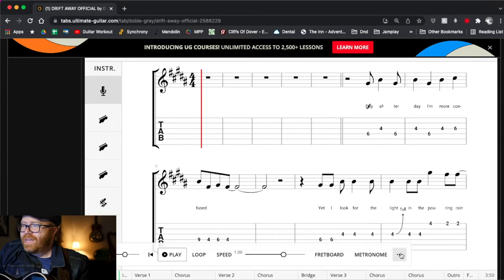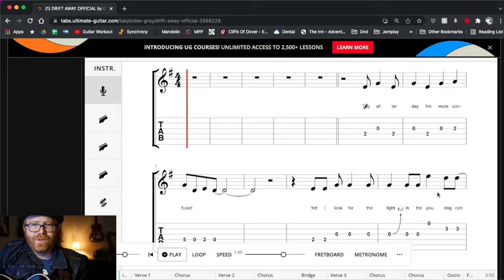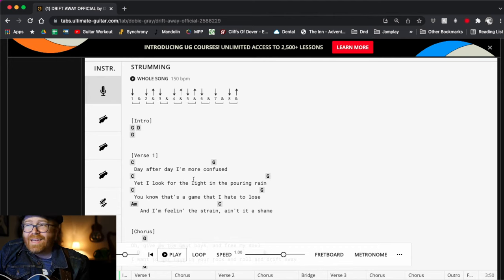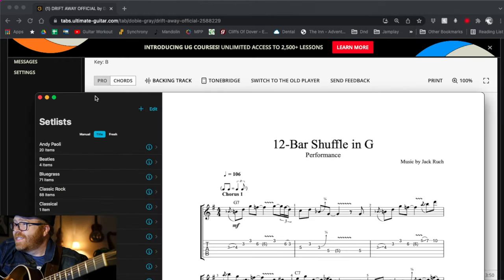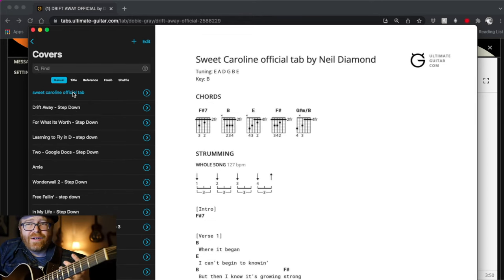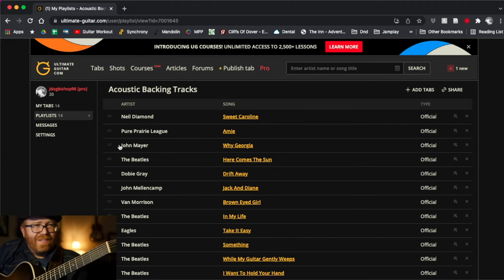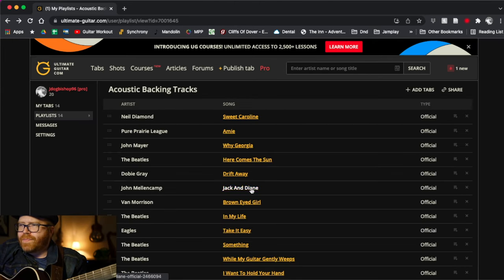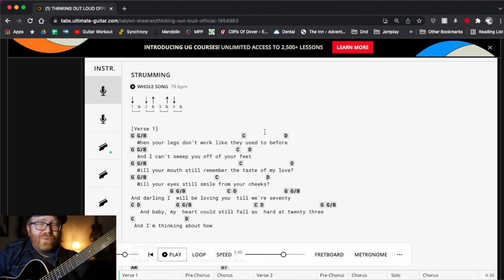Best Cover Songs for Solo Gigs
It took me a LONG time to figure out how to change the key of popular songs and make it work for me and the limitations of my voice.  Now my Go-To Method is to look up the song to find the "official version," and then I look up the "vocal" part.  Then I hit the transpose button until the high note is in a doable range for my voice.

Also check out Money Musician on Instagram for cool tips on looping and singing popular songs in a lower key.  Here's his list

How do you make covers work for you?  What songs are in your top ten when you play covers?

Here's what I've learned, and here is a list of songs that are currently working for me (modified from their original keys, of course!):

Sweet Caroline - Neil Diamond
Drift Away - Dobie Gray
Friends in Low Places - Garth Brooks
Fortunate Son - CCR
Chicken Fried - Zac Brown Band
Have You Ever Seen the Rain - CCR
Shake it Off (haha!  Yeah, I know, but sometimes it's funny to be ironic and play T Swift anyway!)
The Cave - Mumford and Sons
Take Me Home Country Roads - John Denver
Ring of Fire - Johnny Cash
I've Just Seen a Face - The Beatles
Folsom Prison Blues - Johnny Cash
Slide - Goo Goo Dolls
Name - Goo Goo Dolls
Hey Ya - Look up the "Obadiah Parker" version
Shut Up and Dance - a good acoustic cover on apple music
Thinking Out Loud - Ed Sheeran
Wake Me Up - Avicii
Little Lion Man - Mumford and Sons
I'm Yours - Jason Mraz
Dixieland Delight - Alabama
Home - Phillip Phillips
Amie - Pure Prairie League
In My Life - The Beatles
Don't Stop Believing - Journey
Why Georgia - John Mayer
For What It's Worth - Buffalo Springfield
Two - Ryan Adams
Jack and Diane - John Mellencamp